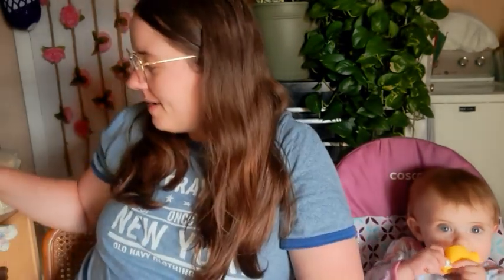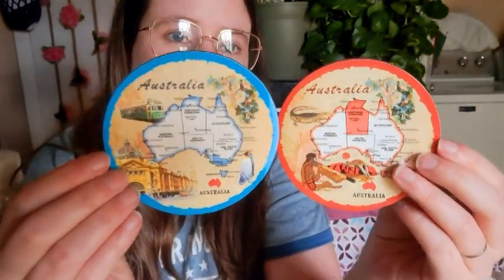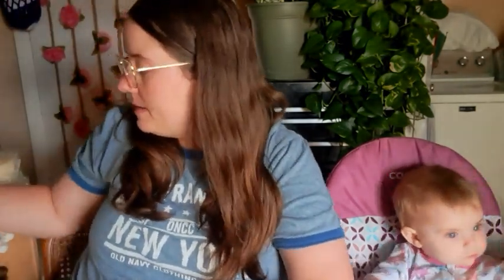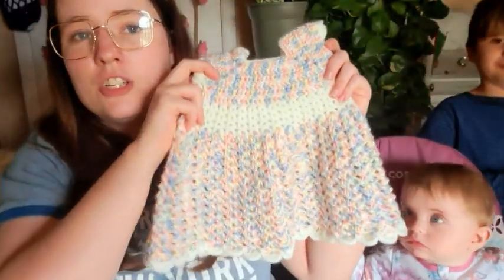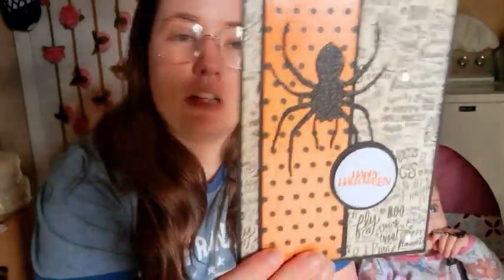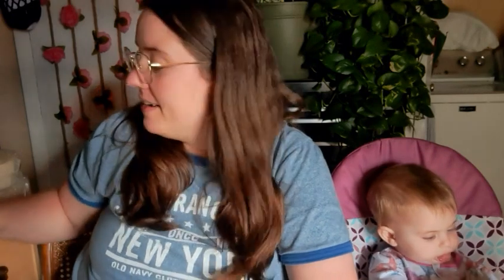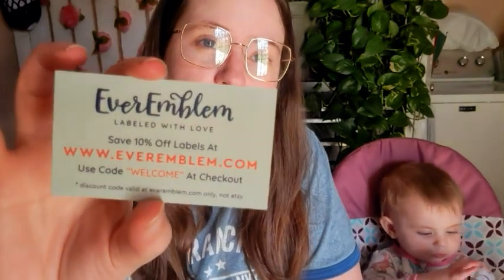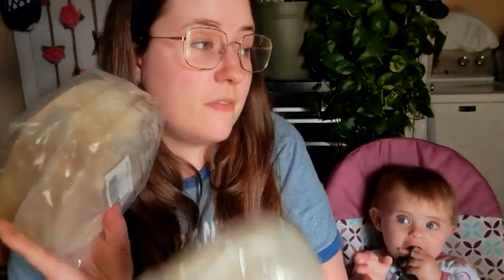Some Happy Mail!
Happy Mail
Ella Roberts